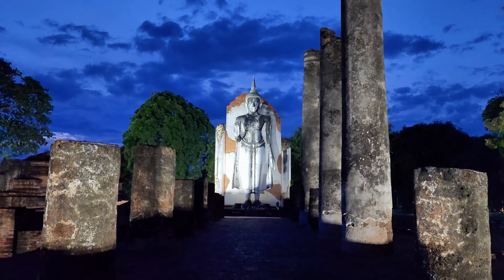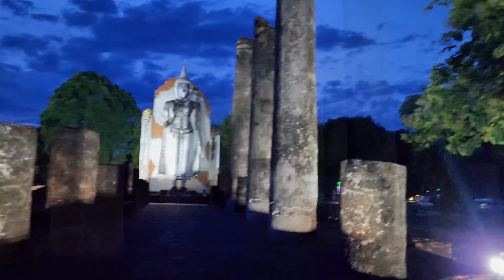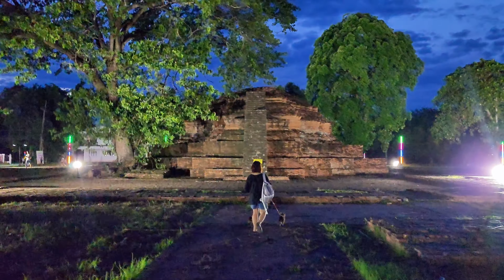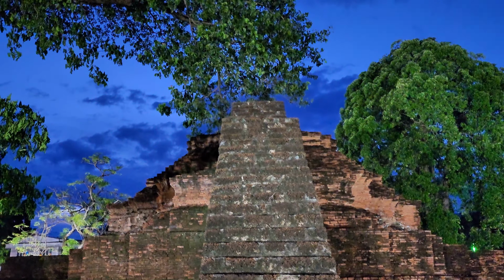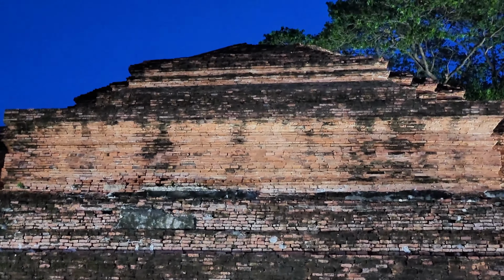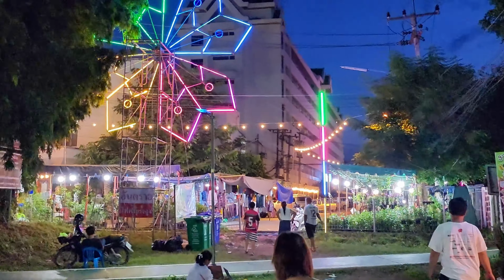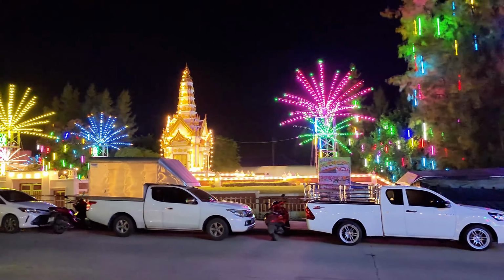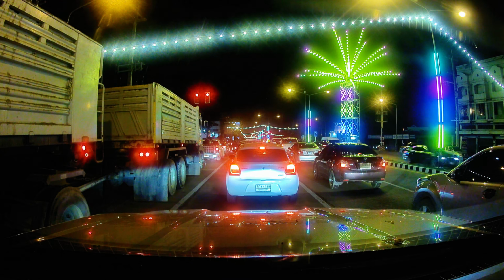Ancient Palace Temple - Wat Wihan Thong - Phitsanulok Thailand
Hello Amazing Viewer!
My wife and I took the doggies to an outdoor market for some late night sights and sounds. During the trip, we walked over to Wat Wihan Thong. This ancient temple served as the main temple that adjoined the Chan Royal Palace back when Phitsanulok was capital of the Ayutthaya Kingdom some 420 years ago during the reign of King Naresuan the Great.
I have to say, the more and more I tour Phitsanulok and learn about its history, I am very happy to live in the area. I can’t wait for more historical discoveries to be made in the area.
The video quality is not the best. In the rush to connect up the dog harnesses, I left my camera in the car and was forced to use my cell phone. Doh!

Please join me on this adventure for a taste of the Thailand experience. I have been living in Thailand, retired, for 2 years now, but have been visiting the country for the last 23 years. This video was captured in 4K so you can enjoy all the fine details.

I hope you enjoy this special video. It means the world to me and helps my fledgling channel.

And remember, Life is too short, so Enjoy every Moment of it, even when walking the doggies through an ancient temple.
Brian…

P.S. The picture at the end of the video was taken from Phitsanulok City Pillar Shrine down the street from Wat Wihan Thong.

Chapters Index
0:00 - Introduction
0:15 - Wat Wihan Thong
0:32 - Unknown Temple Age
0:52 - Issue With Historical Records
1:14 - Temple Parts
1:43 - Chan Royal Palace
2:15 -Phitsanulok’s Rich History
3:04 - Prayer Hall Roof
3:14 - Walking History
3:33 - Prang Styled Stupa
4:21 - Doggy Explorers
4:40 - Heading Towards Market
5:05 - Wat Yai On Nan River
5:21 - Love The Night Lights
5:29 - Drive Home And Lights
6:07 - Final Message
6:18 - Thanks For Watching